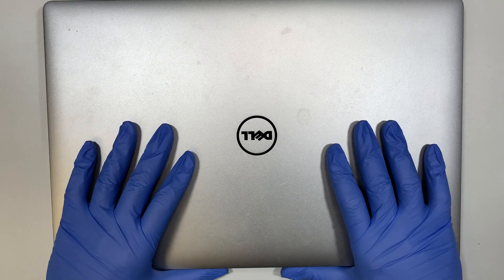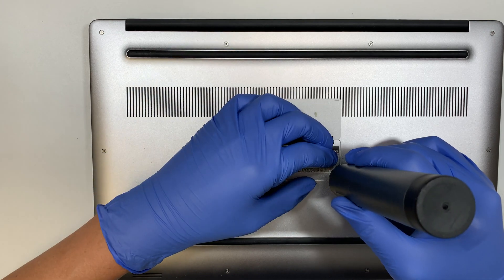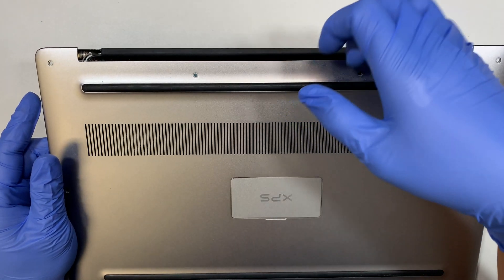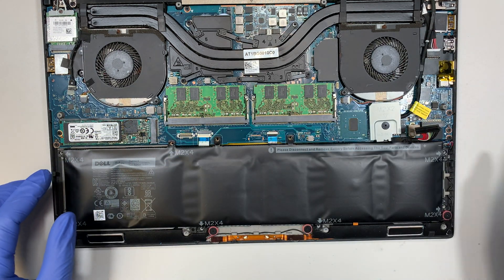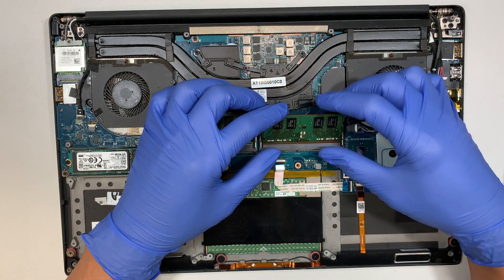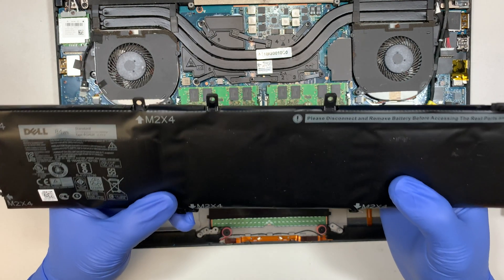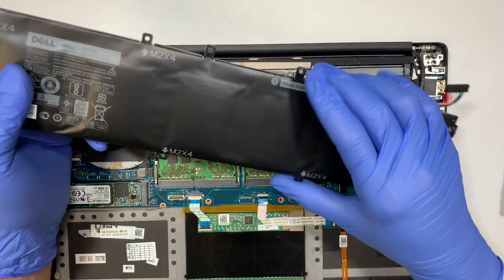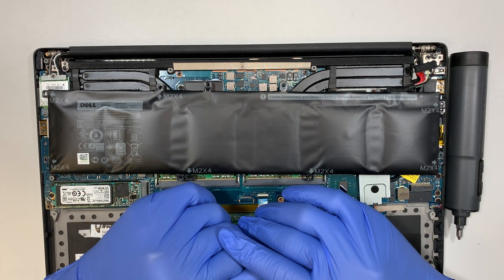Dell P56F Laptop Battery Replacement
How to replace Dell Laptop P56DF Battery.

Model:
Dell P56F

Where to buy battery replacement 4GVGH battery?